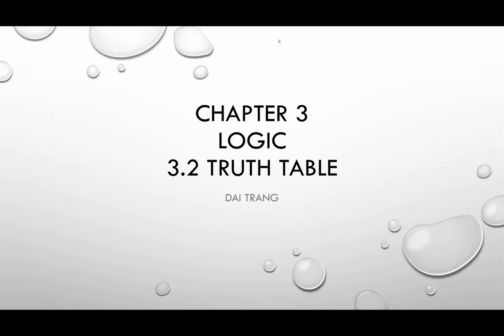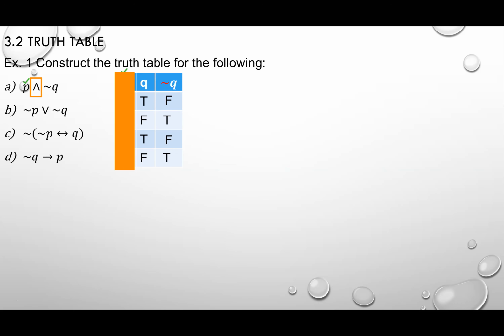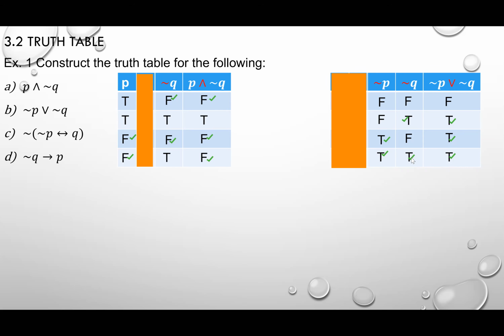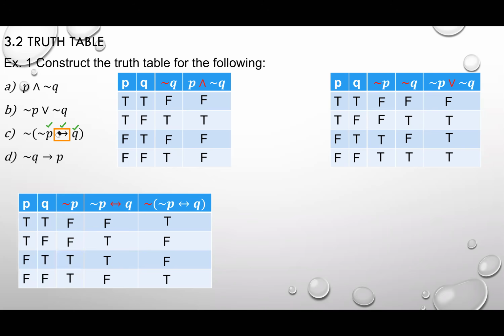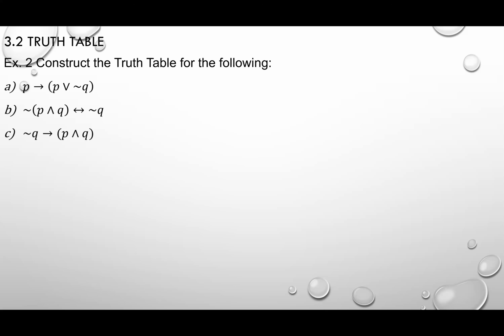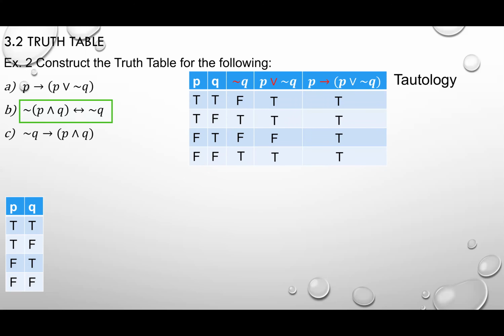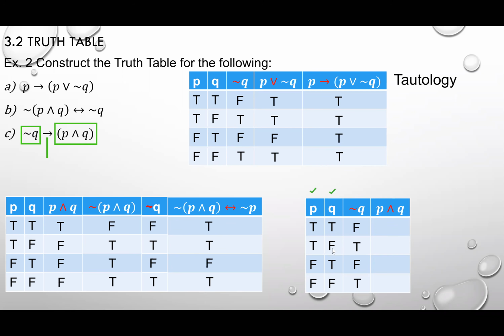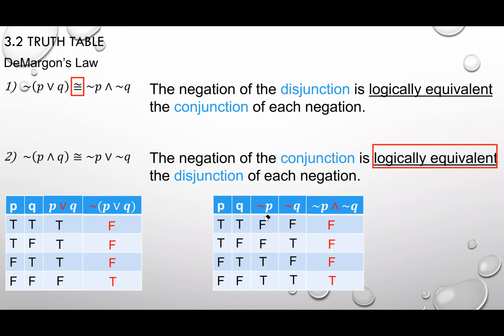math 120 3.2 truth table for Conjunction, Disjunction, Conditional, and Biconditional statement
Explain the technique to construct the Truth Table, each statement and its' criteria to successfully complete the Truth table.